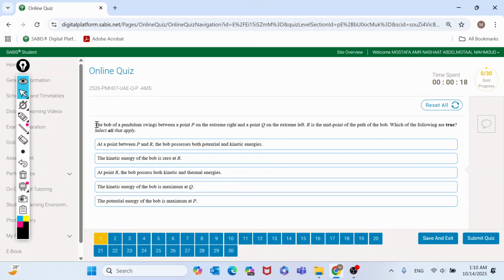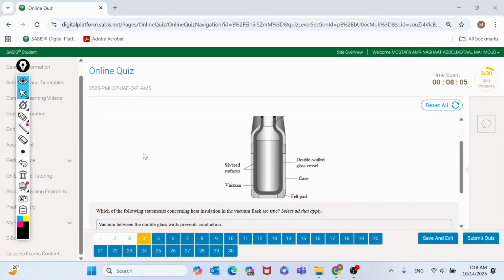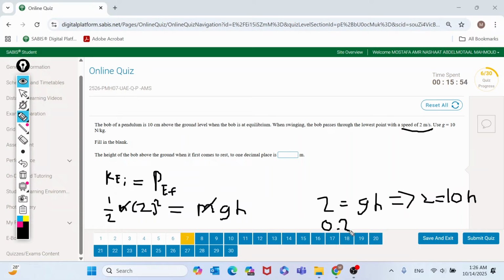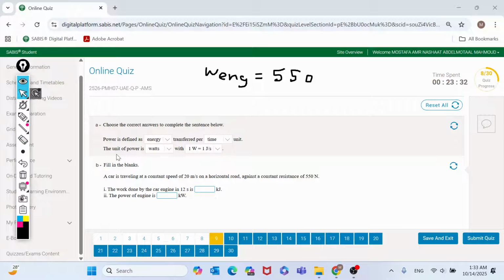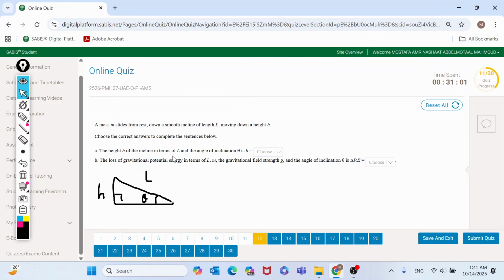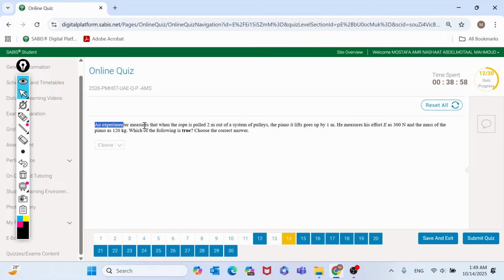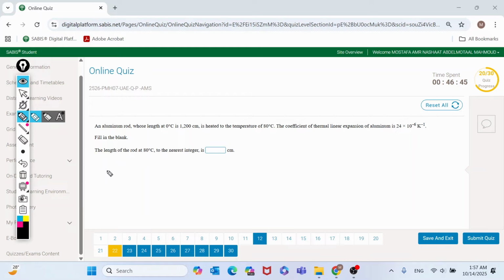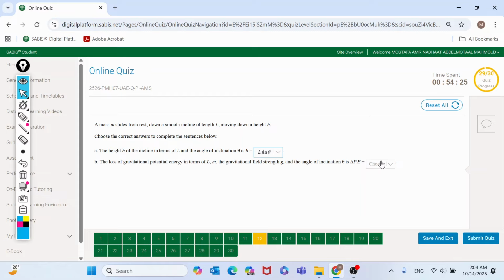G10S Physics: T1 Wk8 CA